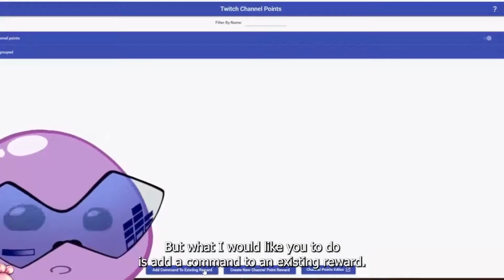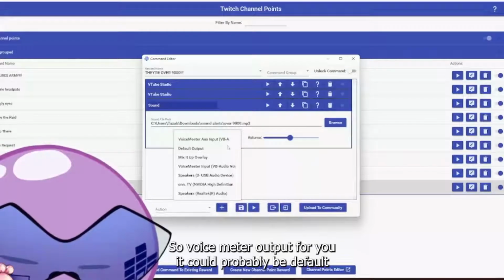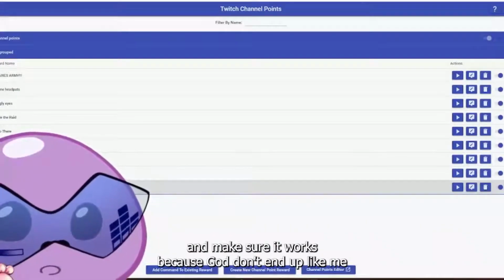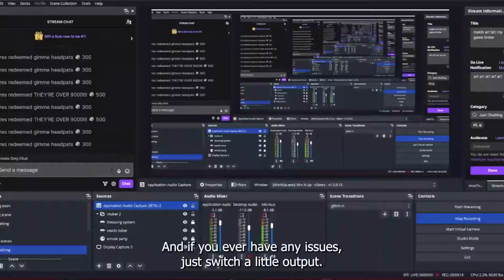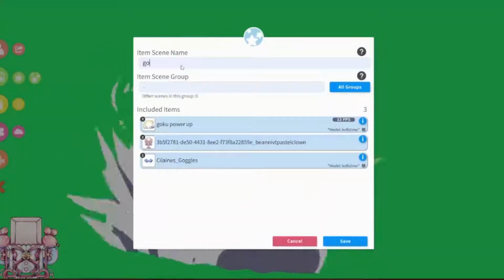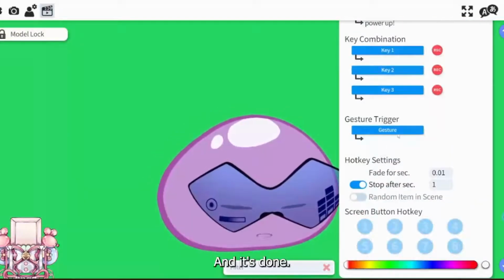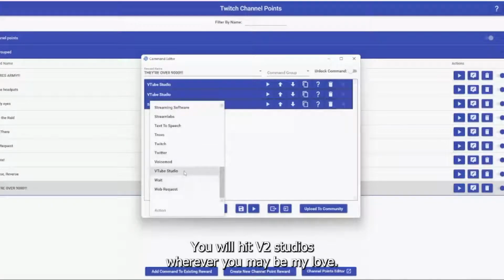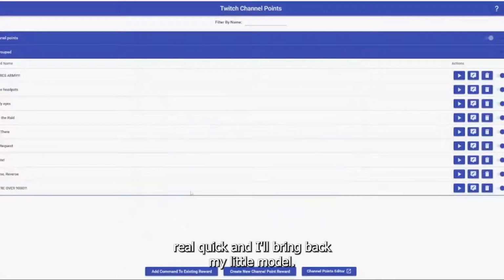Mix it up and Vtube studios twitch redeem tutorial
link to the free audios to use for redeems and alerts.

The twitch redeem for dragonball is free in my shop, just please credit if used.